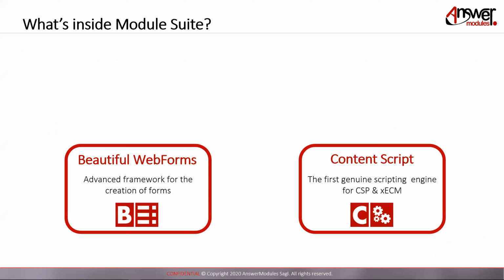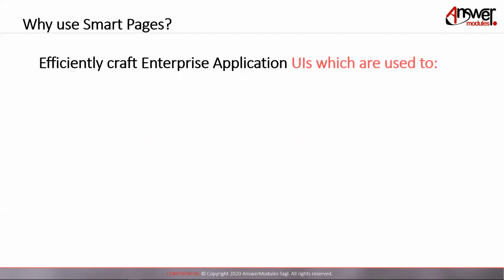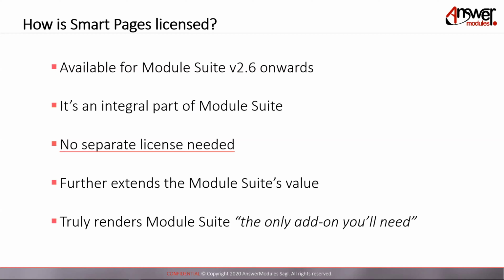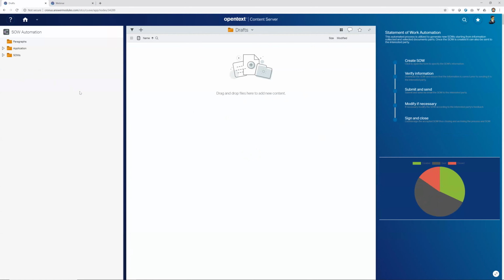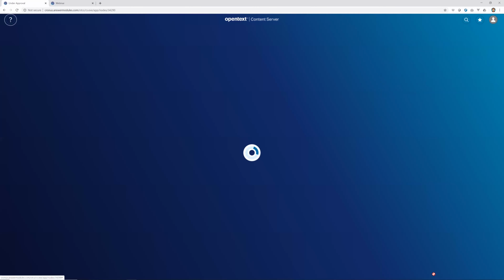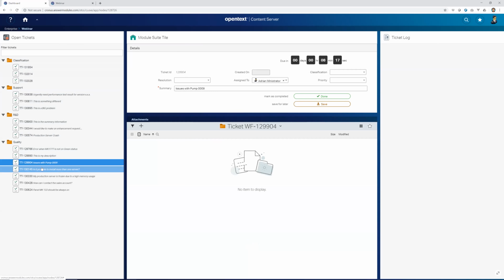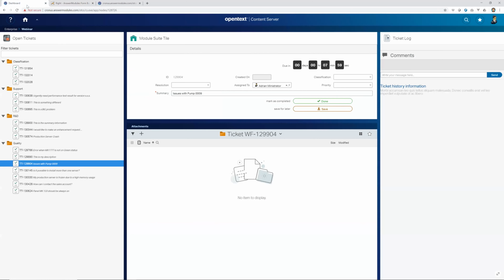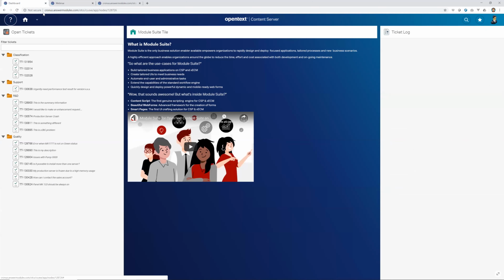AnswerModules Webinar - Smart Pages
Introducing Smart Pages - the first low-coding solution dedicated to crafting Enterprise Application UIs on Content Suite and Extended ECM